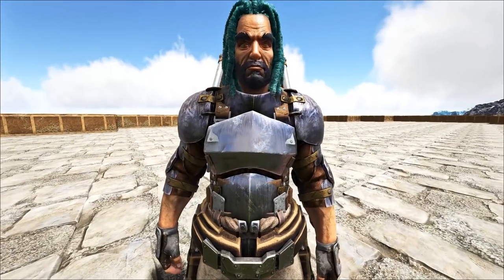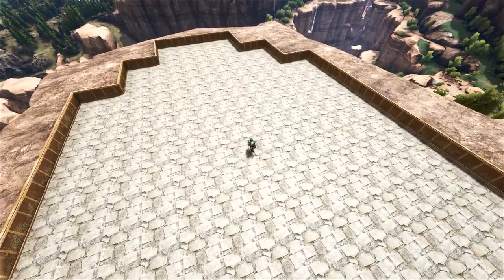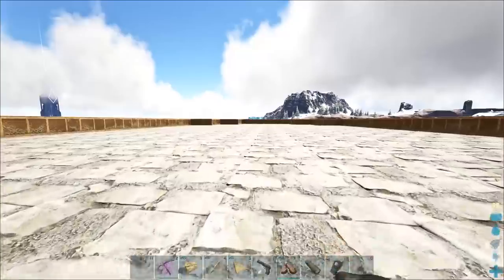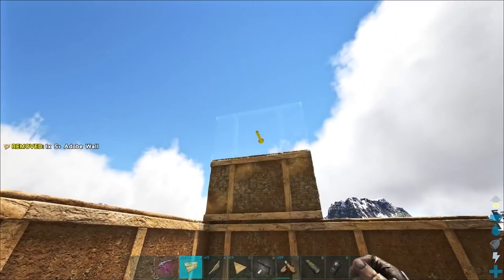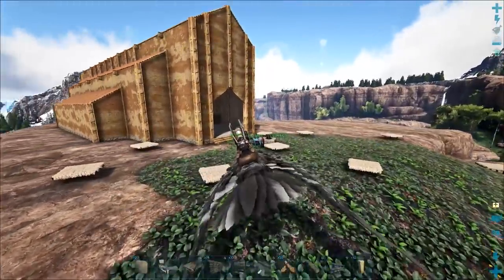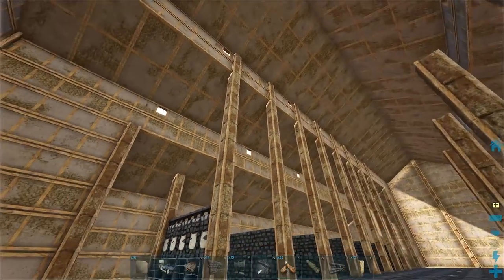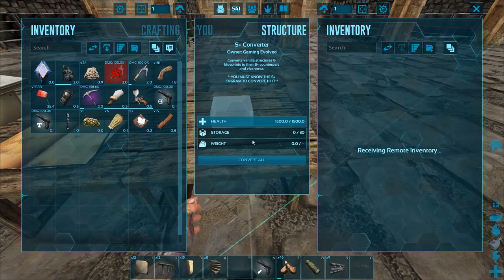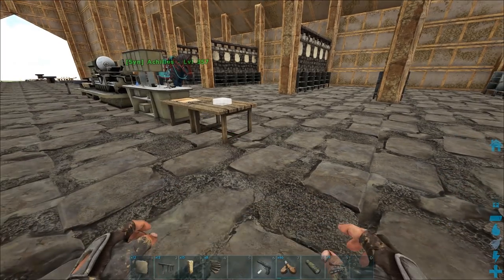THE BLUEPRINT LIBRARY! THE MOST INSANE BLUEPRINT STORAGE BUILD! - Ark: RAGNAROK [DLC Gameplay S3E49]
THE BLUEPRINT LIBRARY! THE MOST INSANE BLUEPRINT STORAGE BUILD! - Ark: RAGNAROK [DLC Gameplay S3E49] W/ SYNTAC